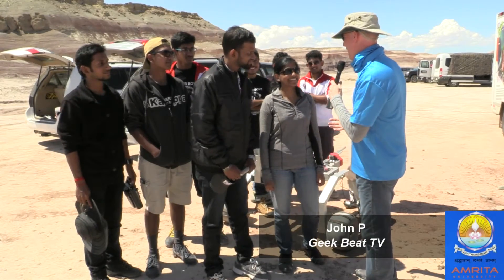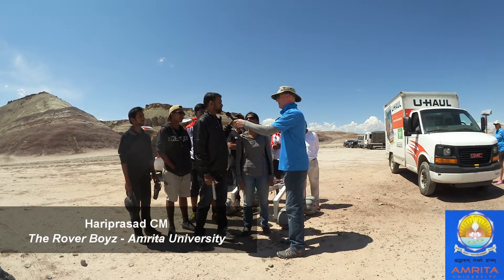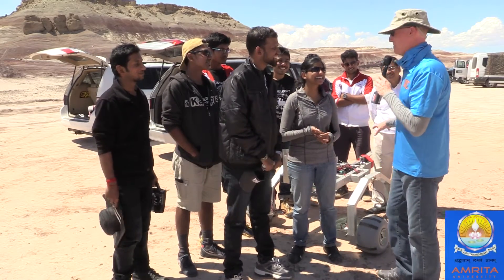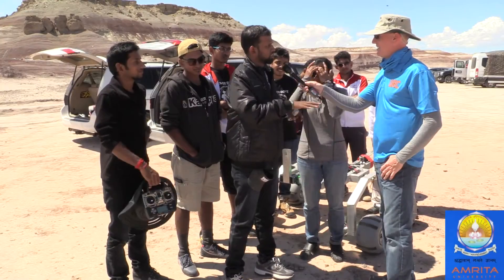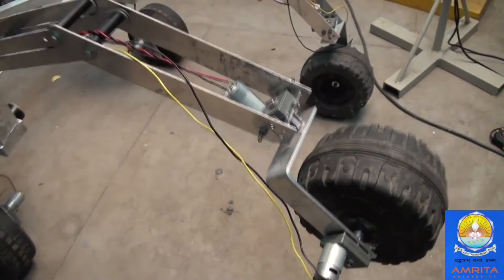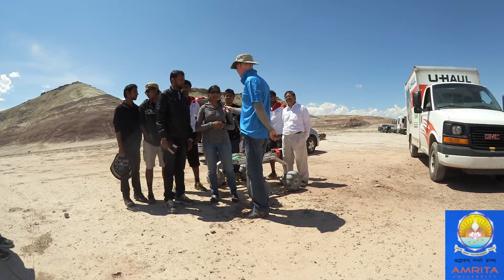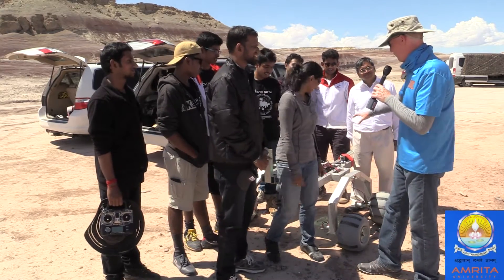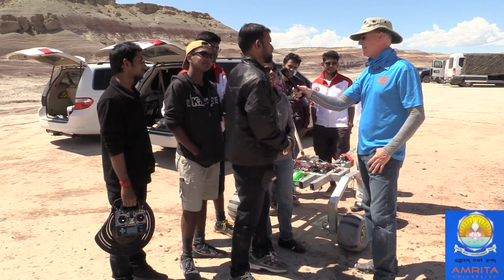URC 2015 Episode 2: The Rover Boyz Interview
Hariprasad and Maya from Amrita University (team name: The Rover Boyz) chat with GeekBeat's John P about the extraordinary logistics involved with getting to the 2015 University Rover Challenge and being able to adapt their rover design for each competition task.

Protocase was a proud sponsor of the 2015 University Rover Challenge.